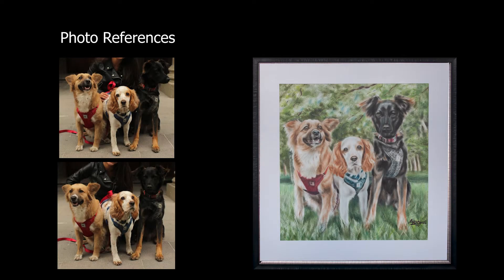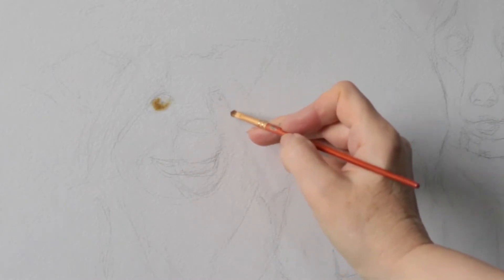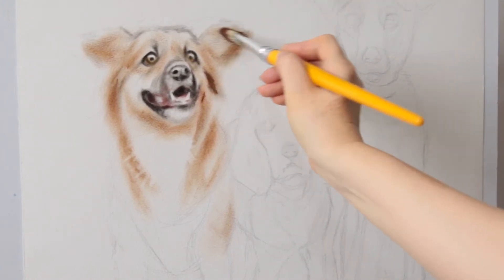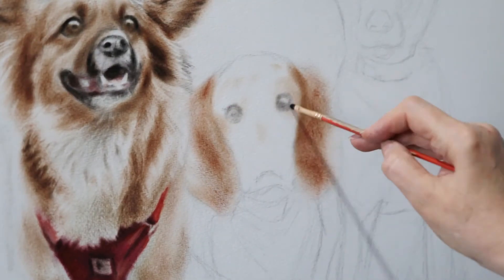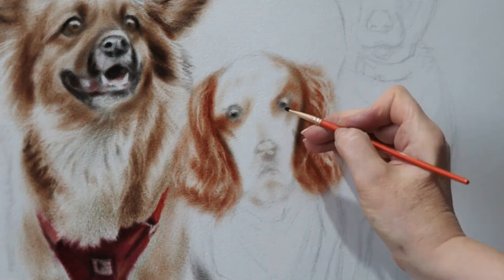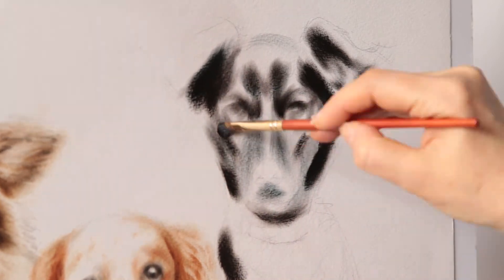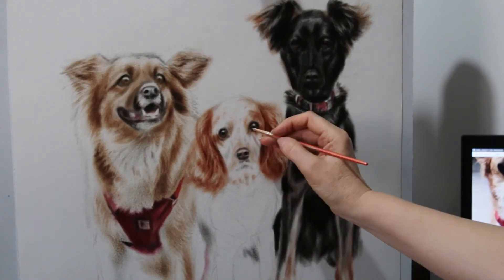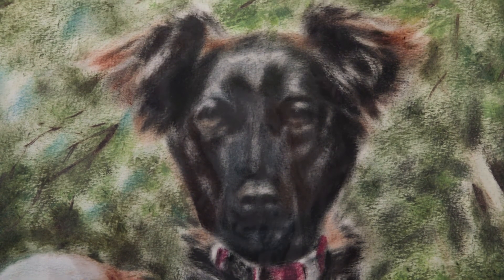Dogs Painting - Dry Brush Tecnique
Commissioned work. Color portrait of three dogs using dry brush tecnique.
Materials:
- Oil Paint
- Lubricant Oil "3 en 1"
- Cretacolor Monolith Eraser
- Canson Montval watercolor paper 60cm. x 60cm.

*More videos of dry brush technique*